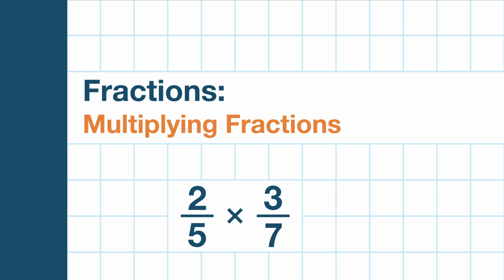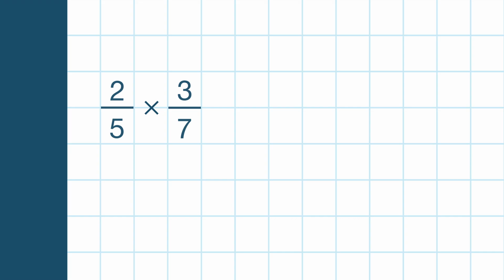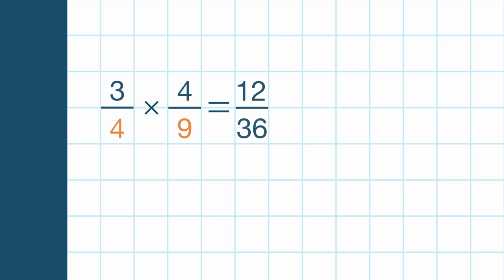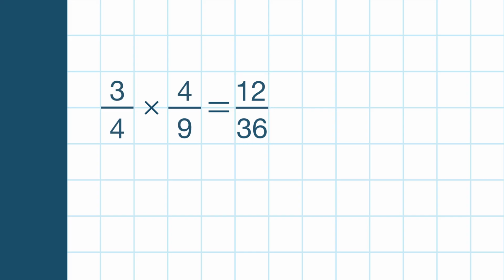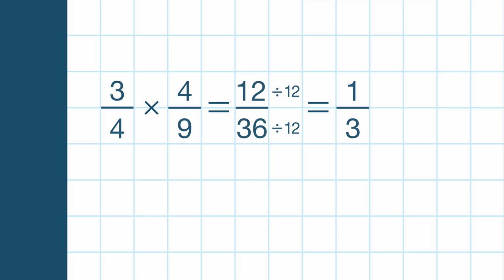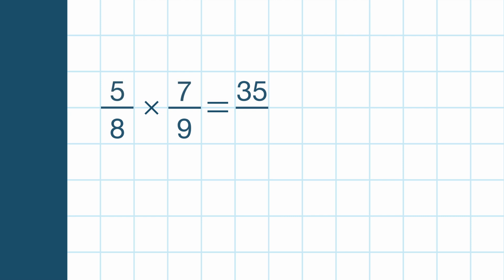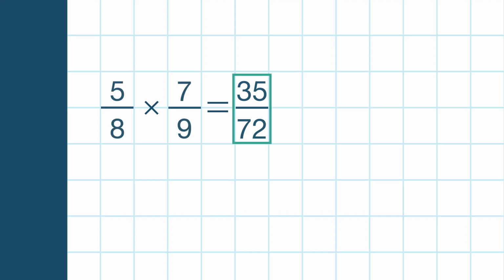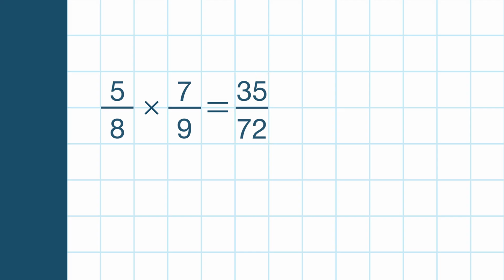Math Help! Fractions: Multiplying Fractions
Learn how to multiply two fractions together. This lesson shows you the simple rule for multiplying numerators and denominators.

What You'll Learn:
How to multiply fractions step-by-step
How to multiply the numerators together
How to multiply the denominators together

Standards Alignment: CCSS.MATH.CONTENT.5.NF.B.3